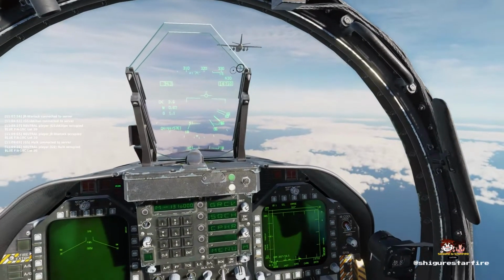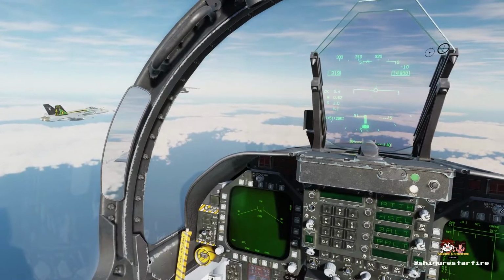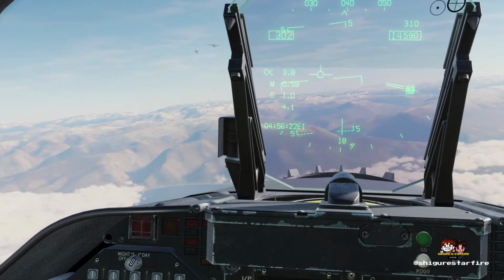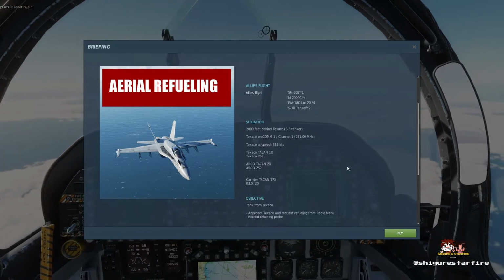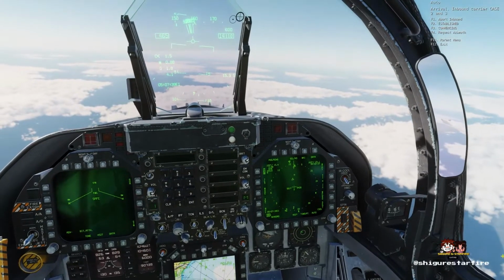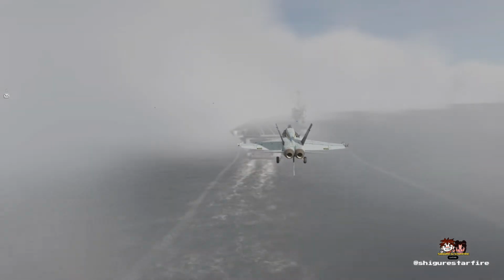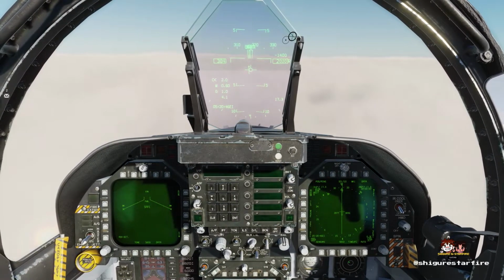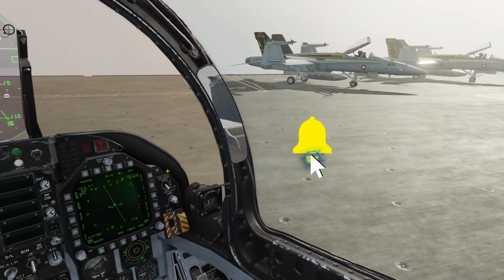DCS World Gaming F/A-18C Refueling, Formation and Aircraft Landing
Shigure flies F/A-18C. Video includes information about the said Aircraft.